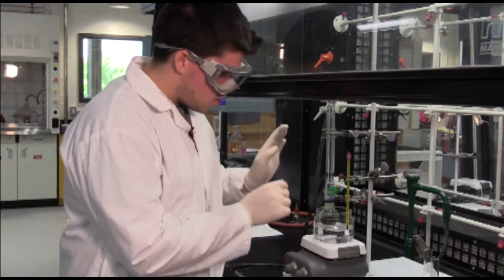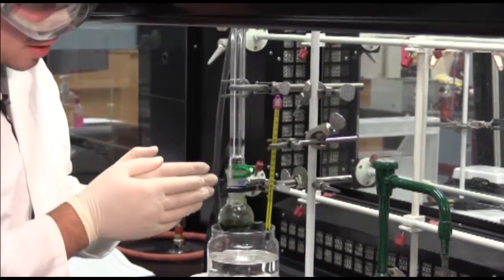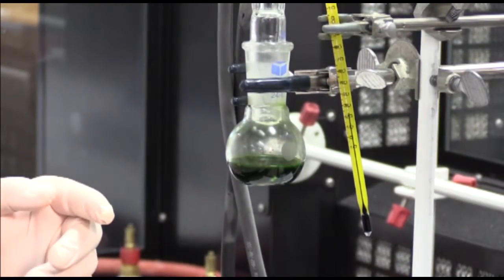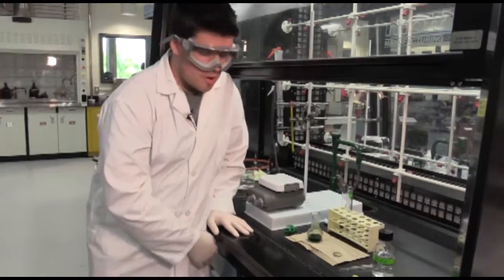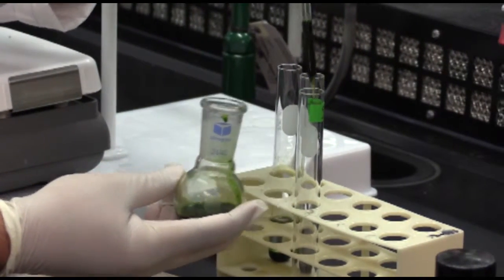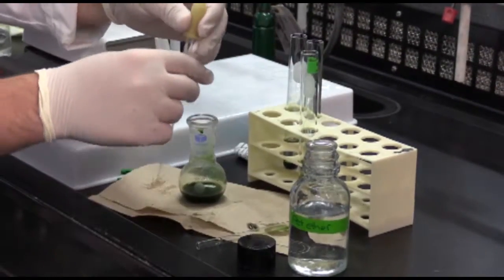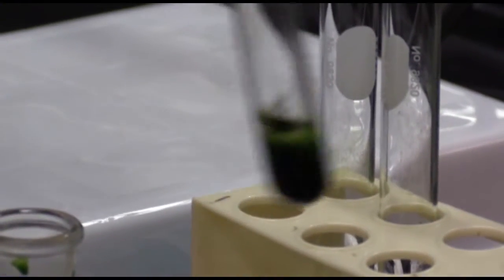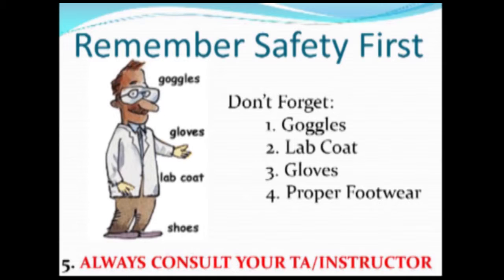Biodiesel Part4: Extraction